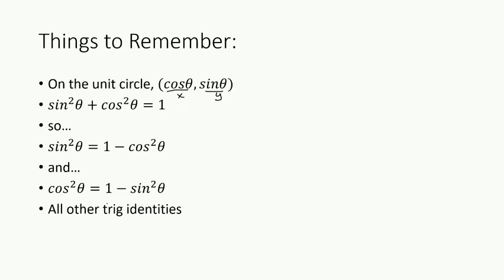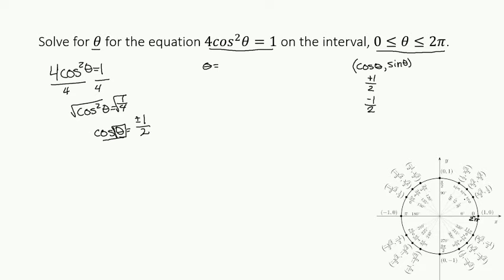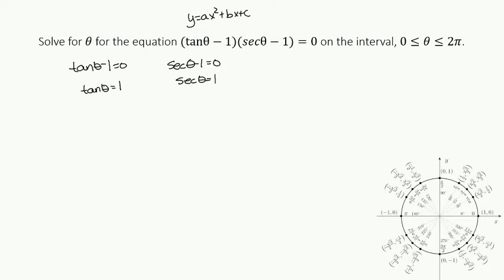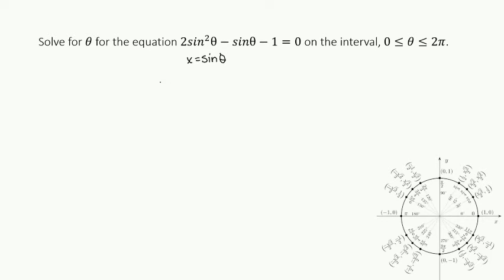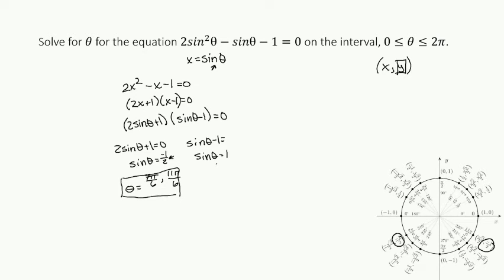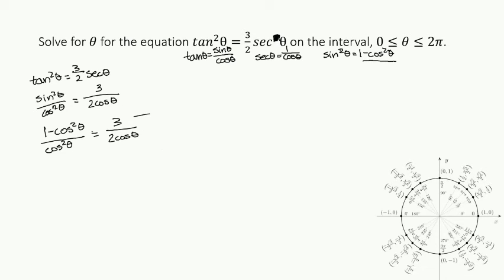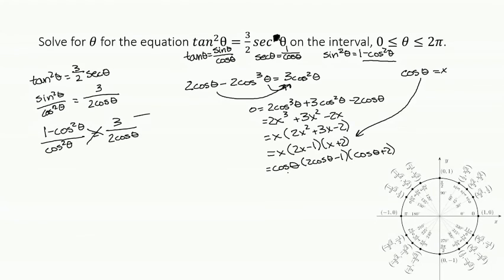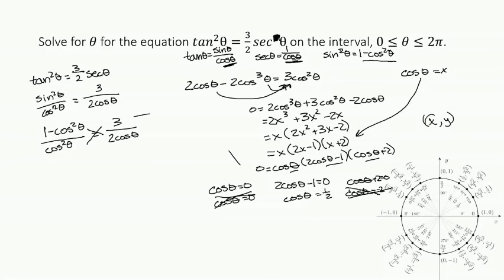Solving Trig Equations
In this video I talk about solving trig equations. To be able to do this, you must know the trig identities and the unit circle.